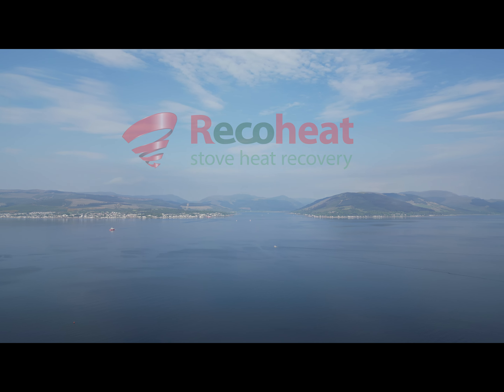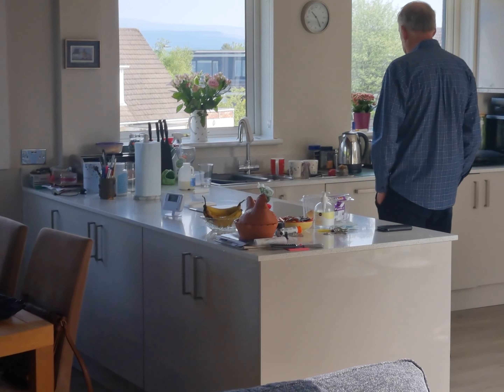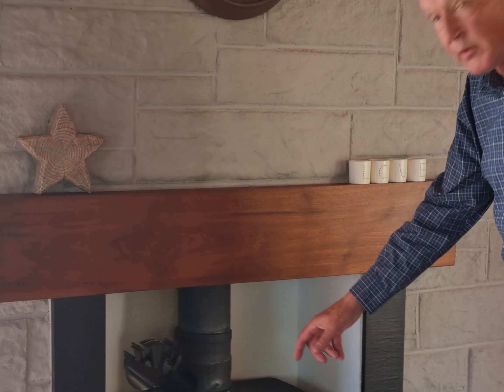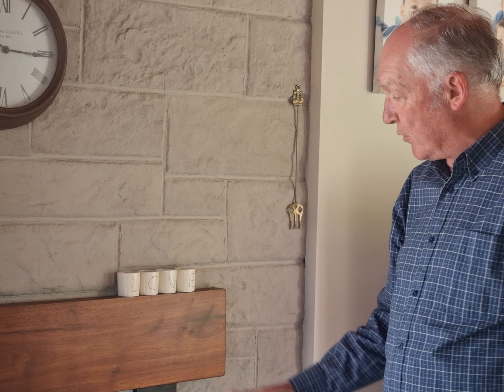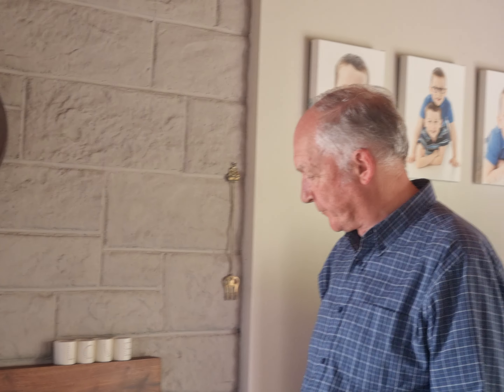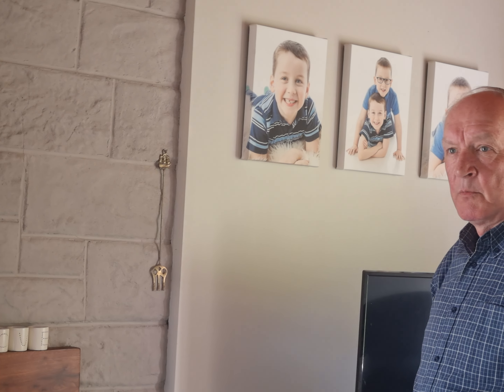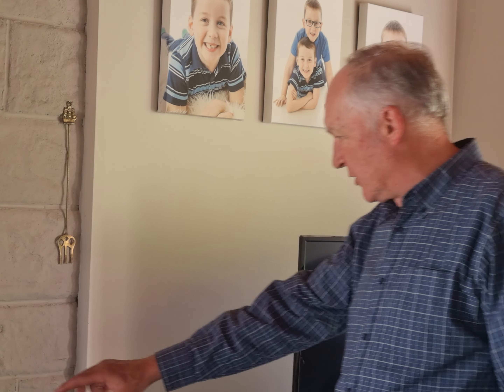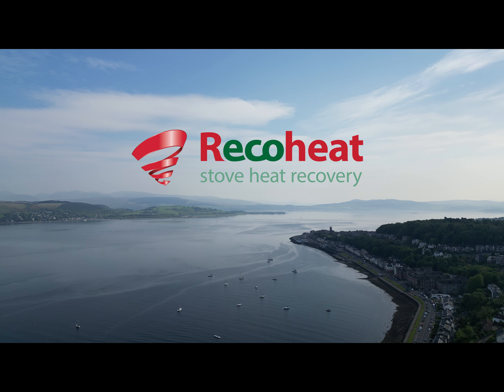Clyde-side Recoheat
I went to Greenock to see Billy, who's been running a Recoheat on his stove for a couple of years. He does so in an incredibly efficient way, burning the majority of the time without a flame. The secret to this method is the fact that he cleans the flue in the morning by running the stove really hot to burn off all the creosote that will have accumulated in the previous 24 hours.

Thanks so much to Billy for his support and for sharing his expertise in the efficient use of wood burning stoves.

for more information on the best accessory for wood burning stoves on the market!

Copyright Cambridge Digital 2024